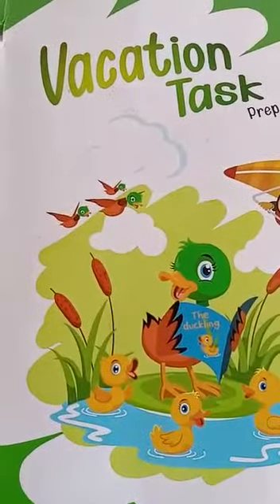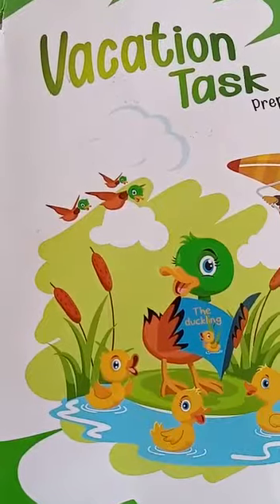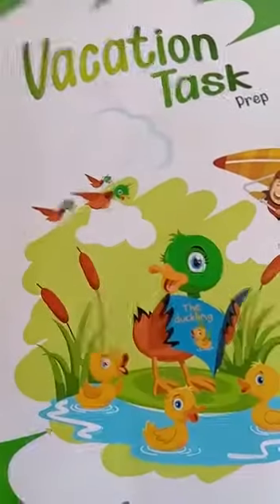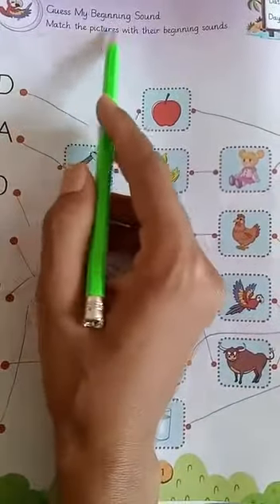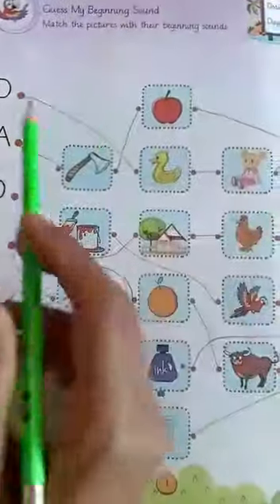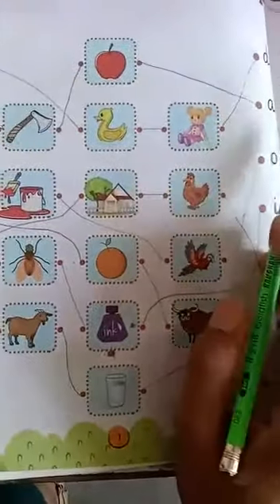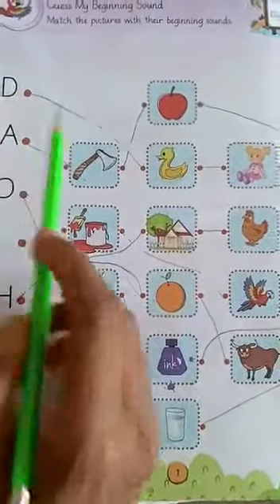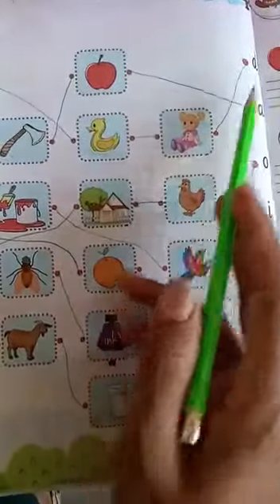English| Prep| Part 1|20 June|SVT 2022